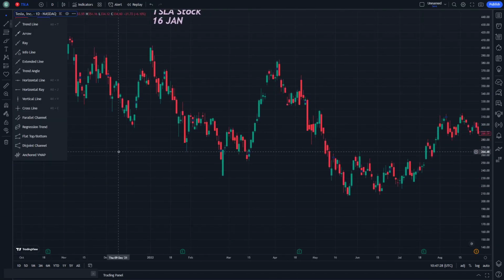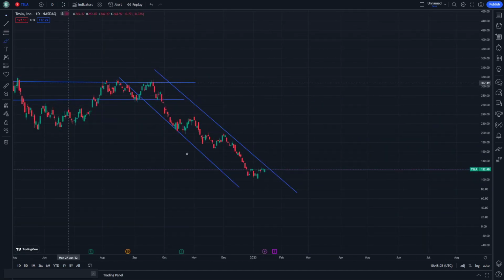TSLA Stock Price Prediction News Today and Technical Analysis - Tesla Stock